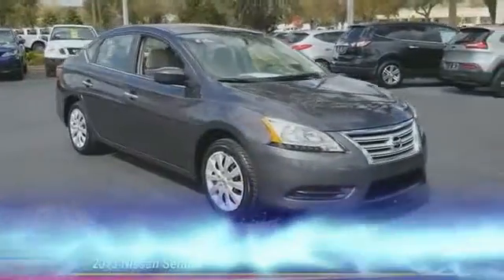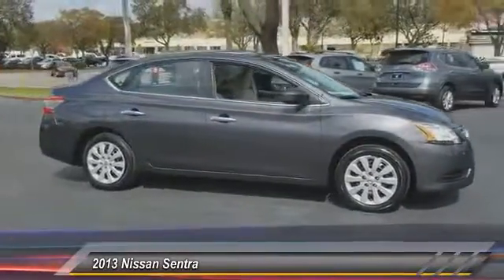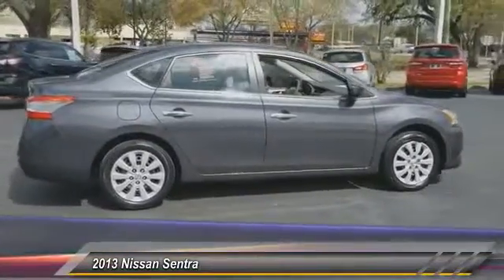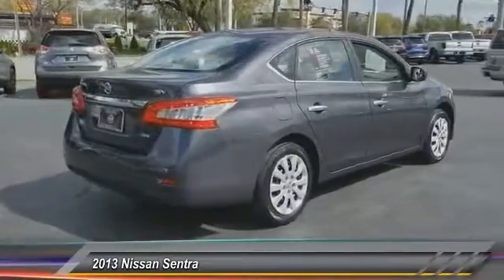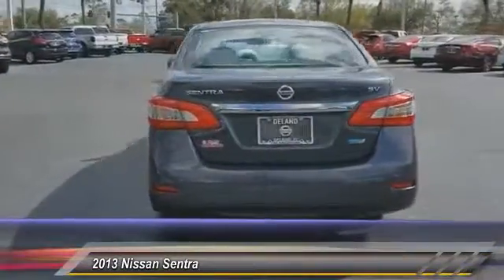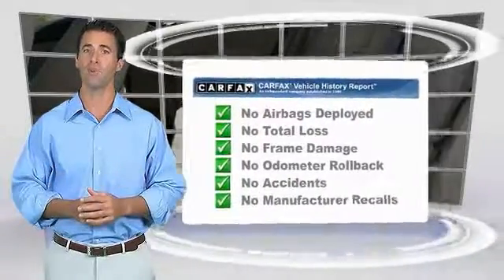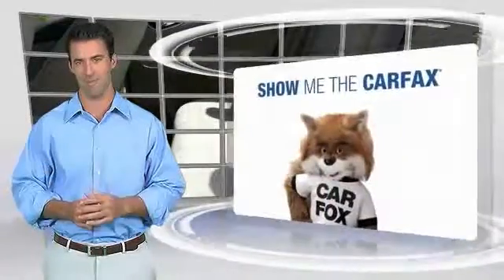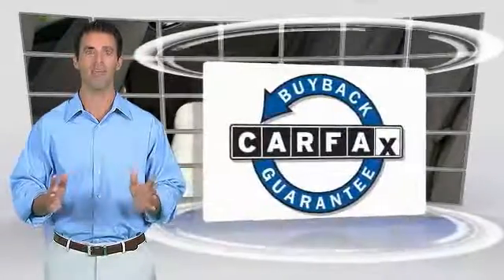2013 Nissan Sentra DeLand Nissan Y209675A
Financing

Payment Calculator

Service Appointment

Deland Nissan
2600 S. Woodland Blvd.